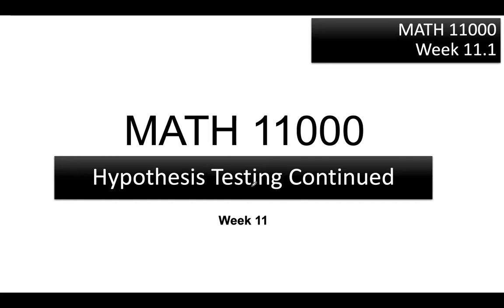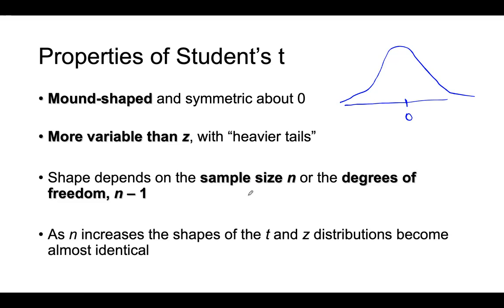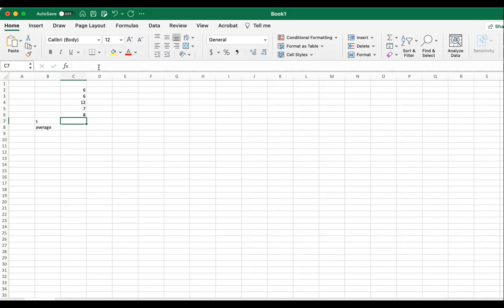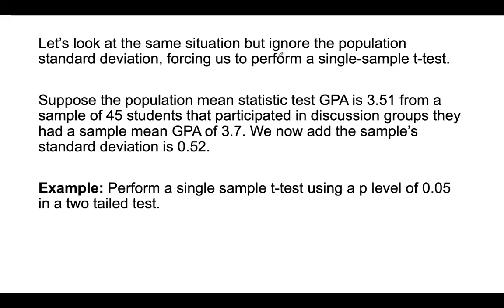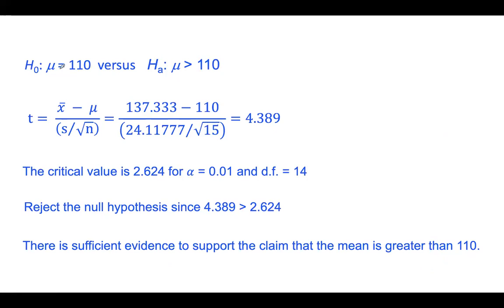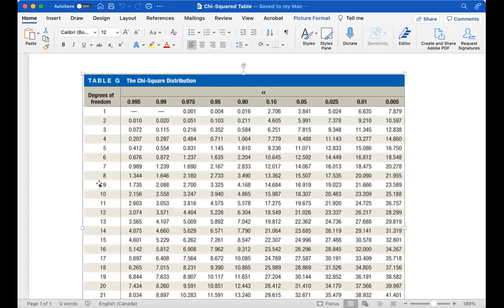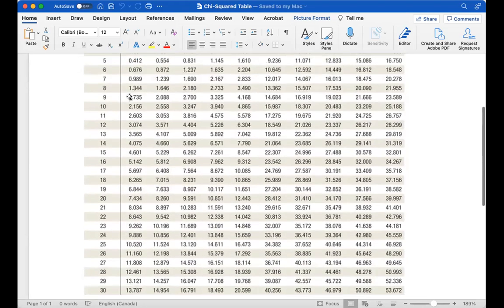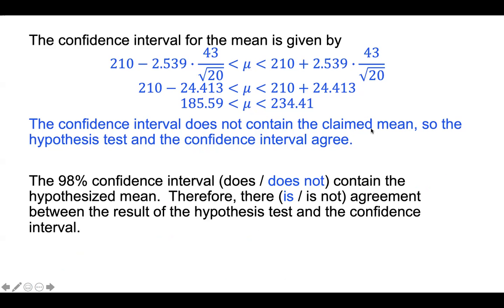Week 11 Hypothesis Testing Continued for t and Chi